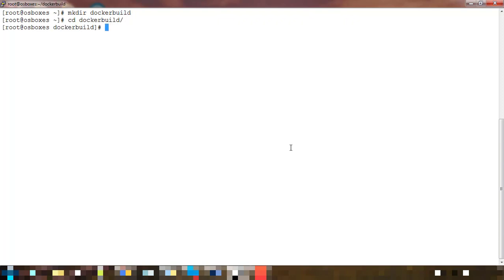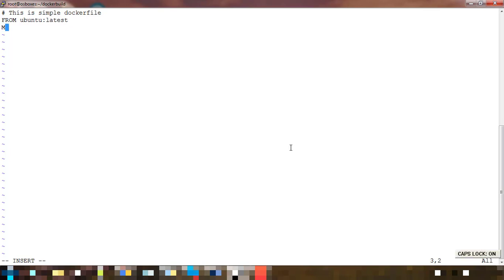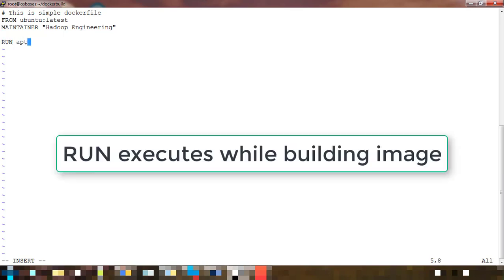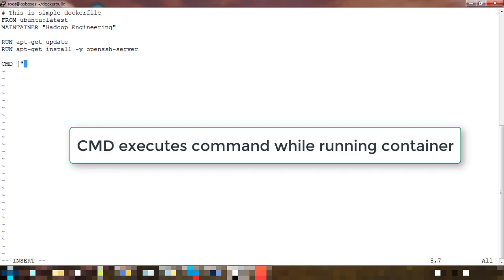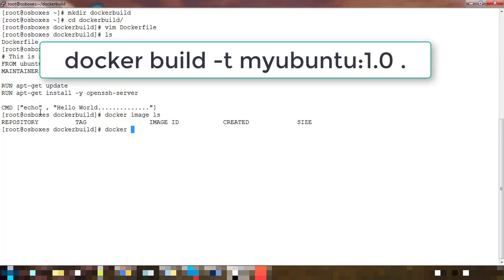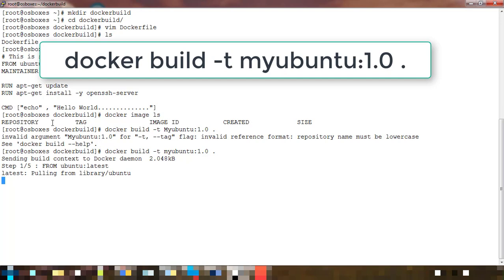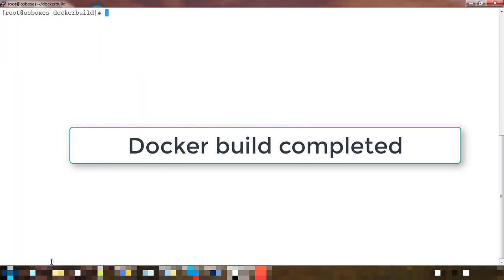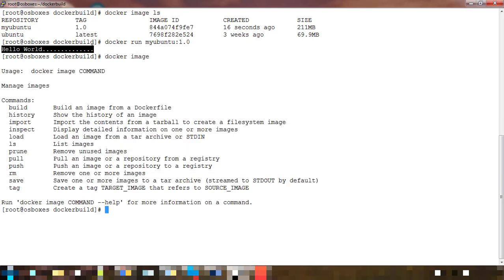Cerete First Docker Image using Dockerfile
Building the first custom docker image using Dockerfile.